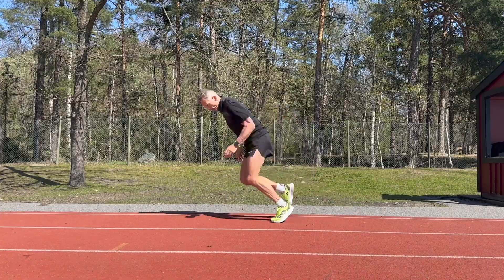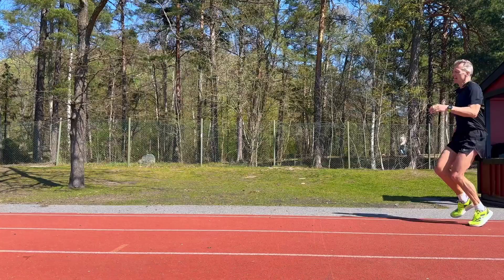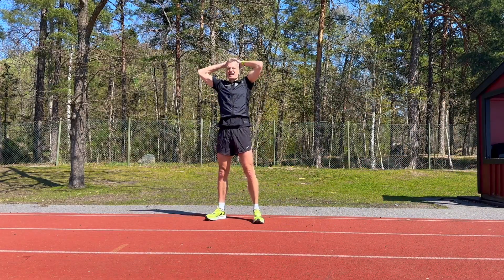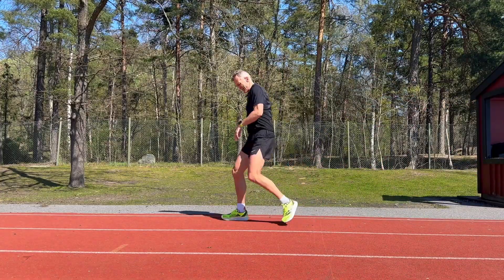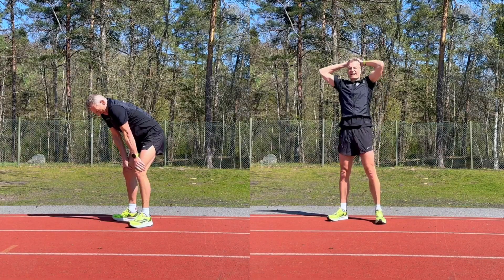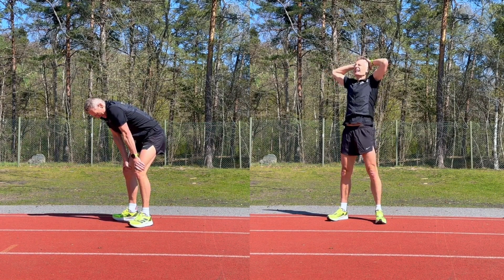Is hands on head or hands on knees best for recovery?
All runners want to recover faster between intervals. There are many ways to try to do just that. But if we stick to the two ways: standing with your hands on your head or standing bent over with your hands on your knees, a study looked at this and concluded that one way is significantly better than the other in terms of getting your heart rate down faster and getting oxygen to the working muscles. Find out which way is best in the video.

Fredrik Zillén has over the years helped thousands of runners to a more efficient running technique - from the slowest beginners to members of the Swedish national team in running and triathlon who have participated in the World Championships and the Olympics. Fredrik also writes articles on effective running technique for Runner's World magazine.

Following the success of Fredrik Zilléns online course in Swedish, he has now produced an updated and improved version in English.

Kevin, UK

Paul, UK